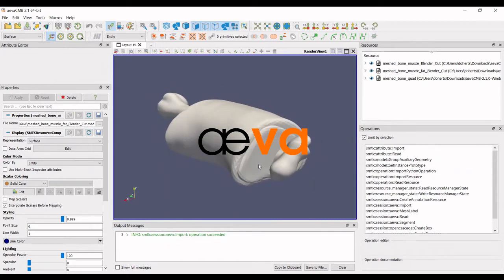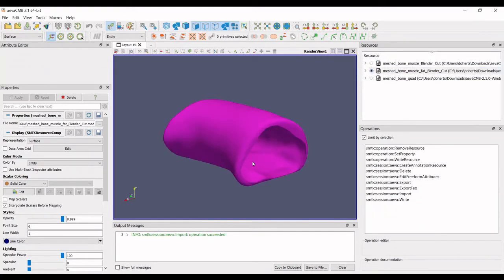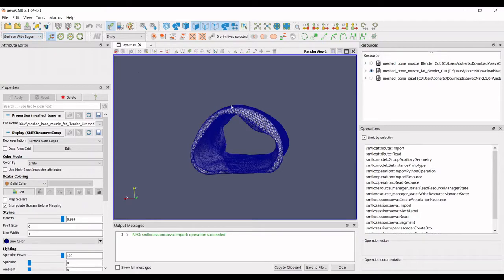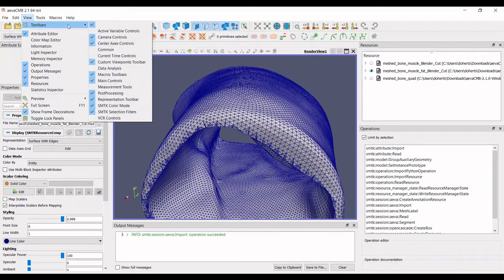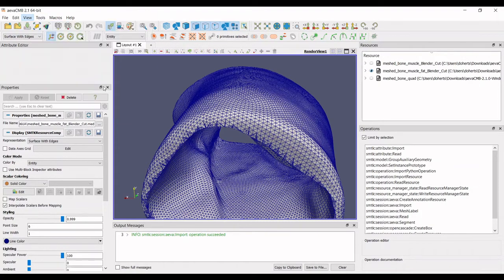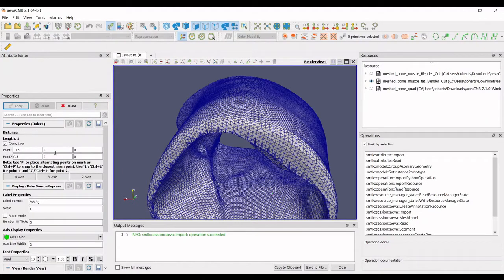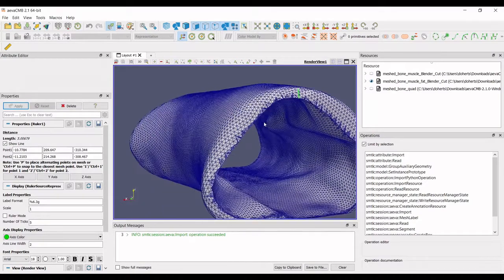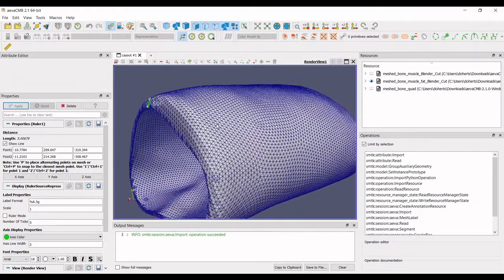aevaCMB: Ruler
Version: 2.1.0